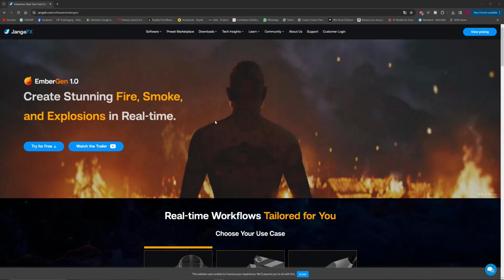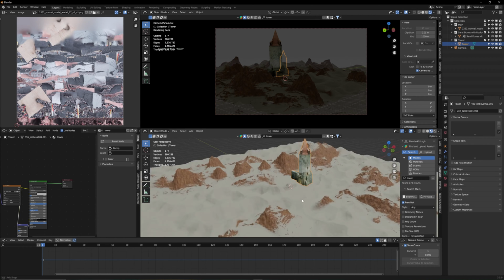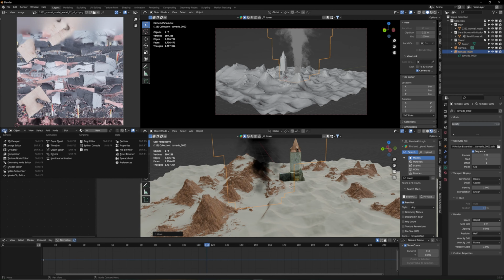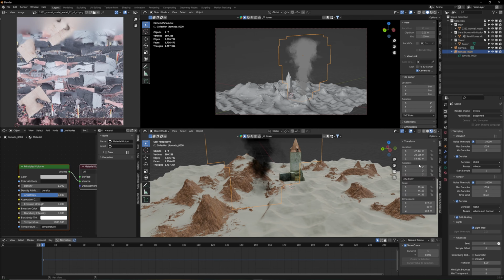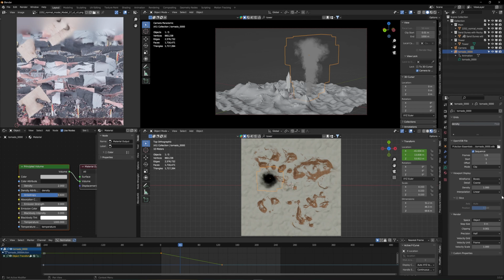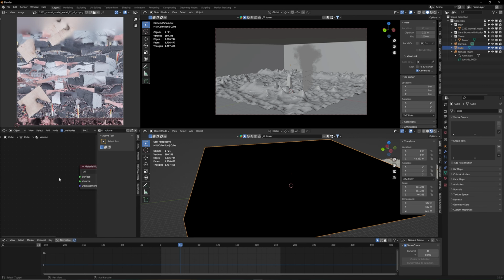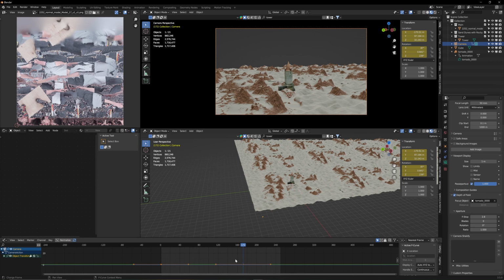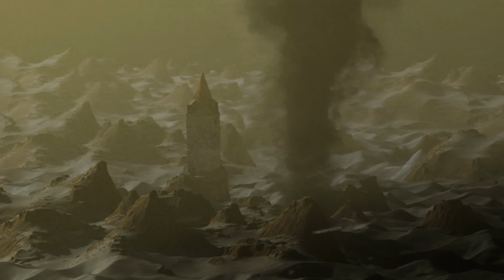How to add incredible Smoke Simulations In BLENDER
Sony FX3

Social Medias